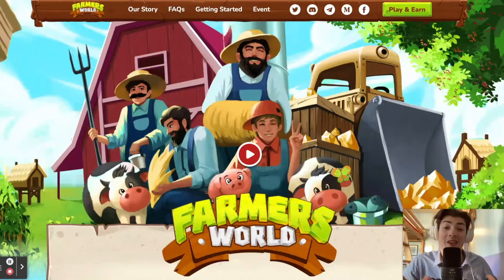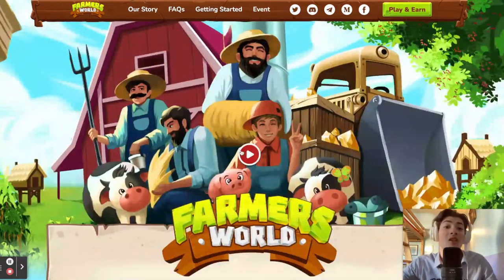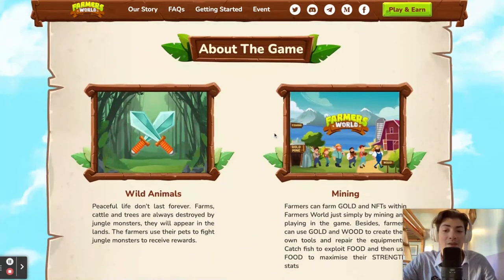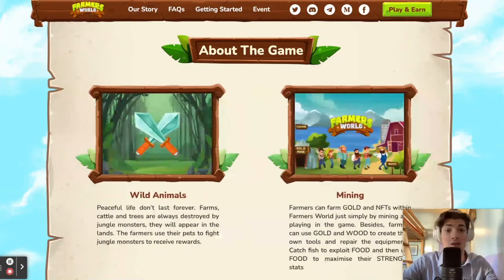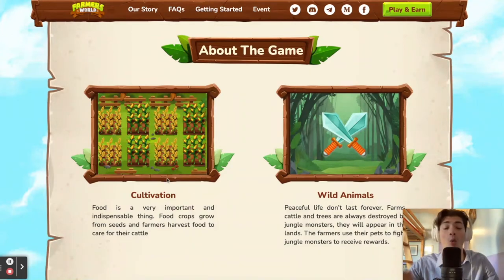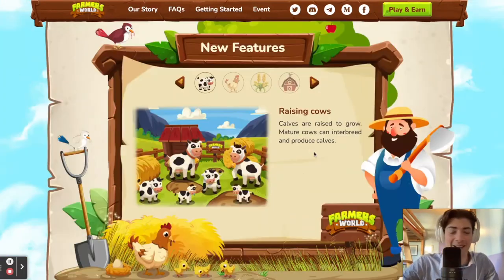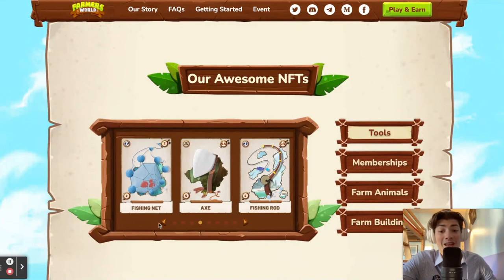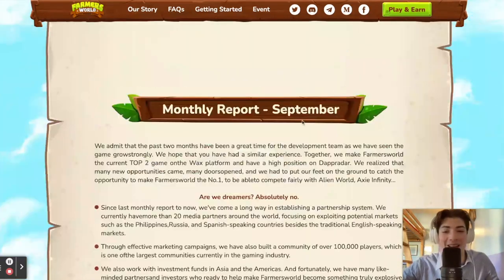How to buy land in FARMERS WORLD, breed animals for profit, mining crypto